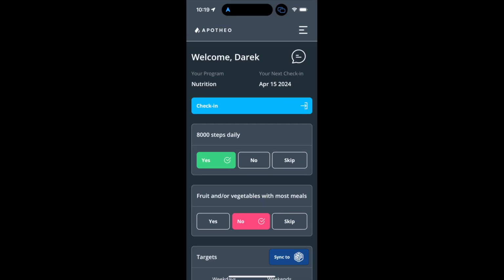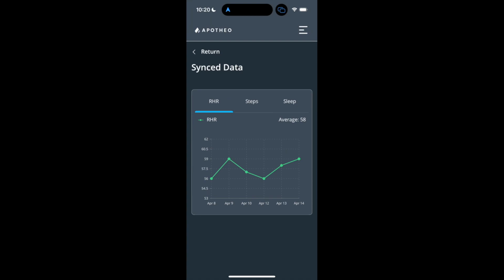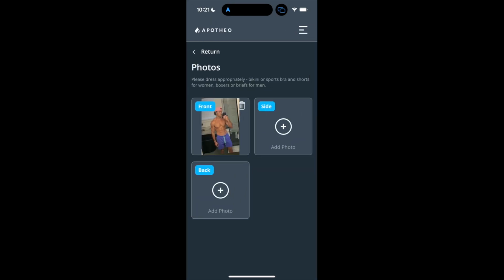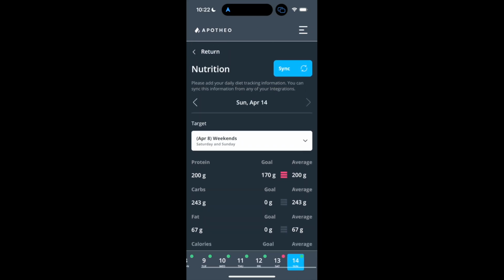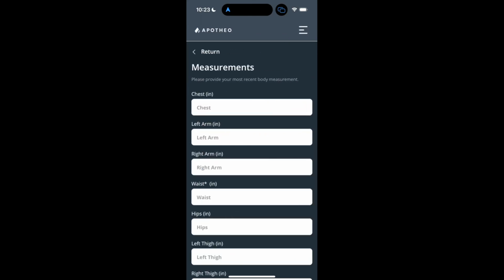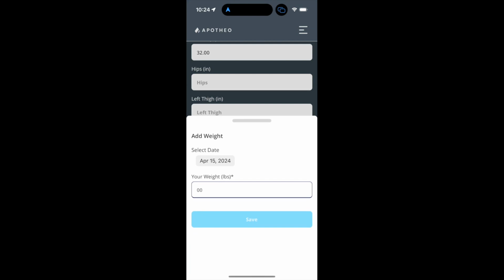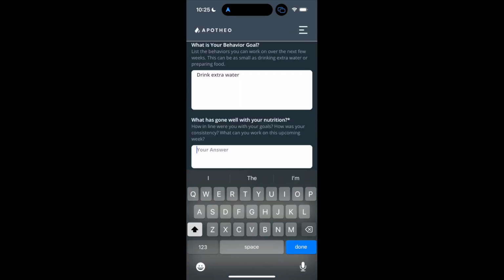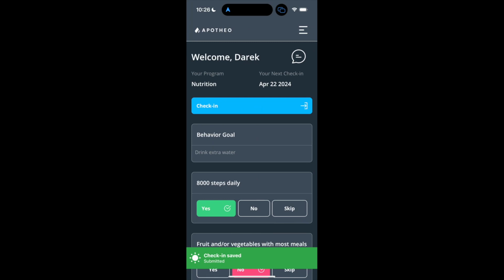Submitting a check-in (via the Apotheo app)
00:28 Previewing data synced from wearables
00:41 Required sections
01:08 Nutrition tracking
01:45 Measurements
01:55 Weight
02:25 Check-in questions
02:48 Habits
02:58 Submitting